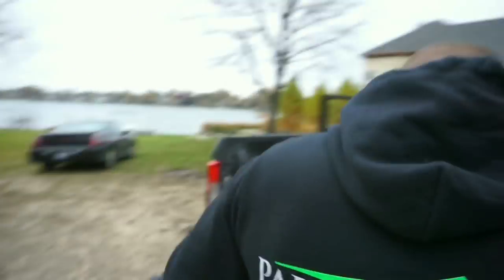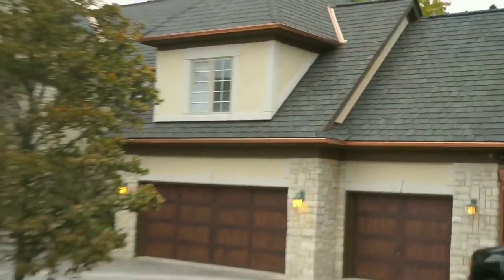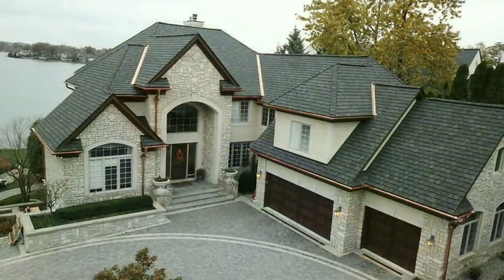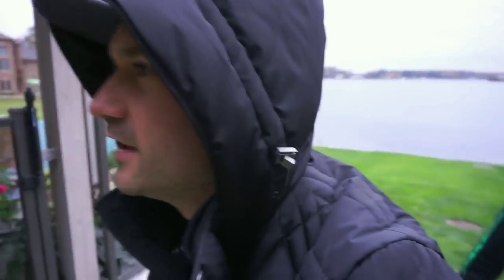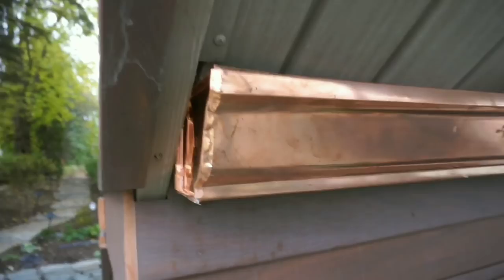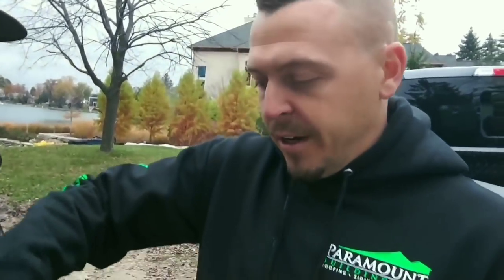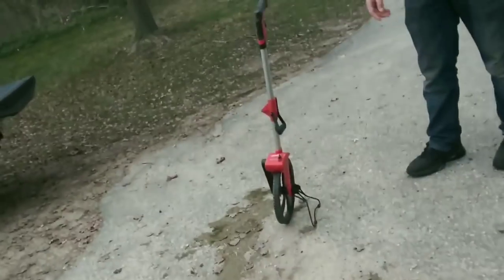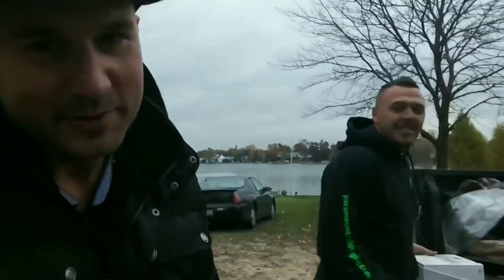The Most Expensive Roof In The World!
Come along as we hang out with Eric Reno and see a roof he installed.

Also we reviewed A Milwaukee Tool.

Dude makes 3.2 million a year in roofing and tells the truth

Keith's List of Favorite Books

Try Audible and Get 2 Free Audiobooks (Amazon - paid link)